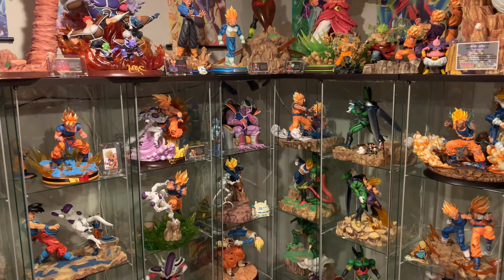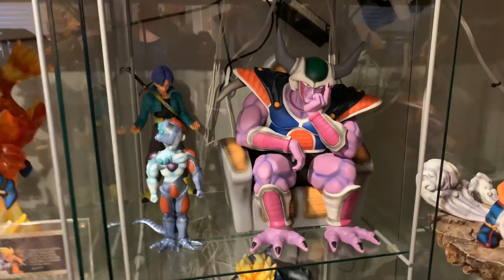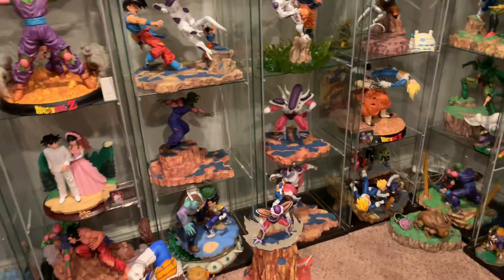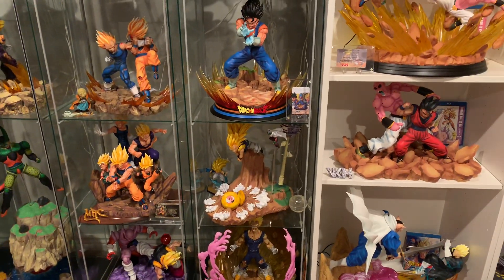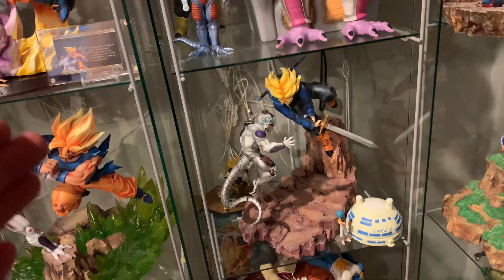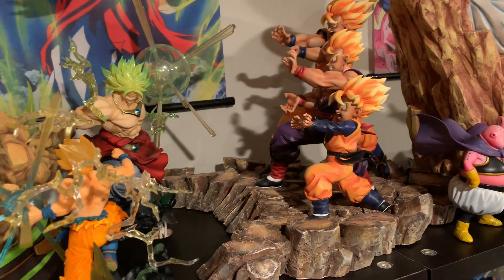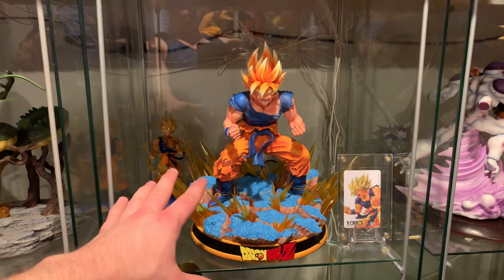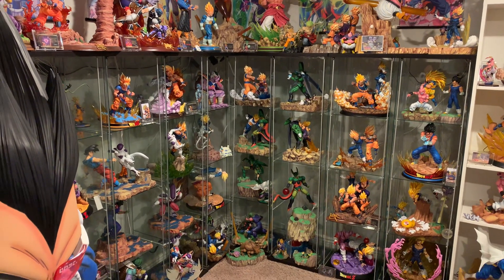Top 10 Worst DBZ 1/6 Statues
This is only from my collection. Plenty of worst statues out there.  Enjoy. Lol